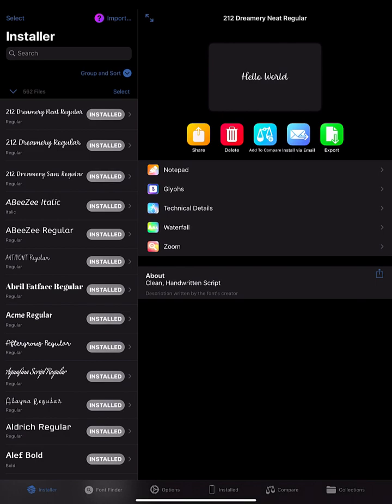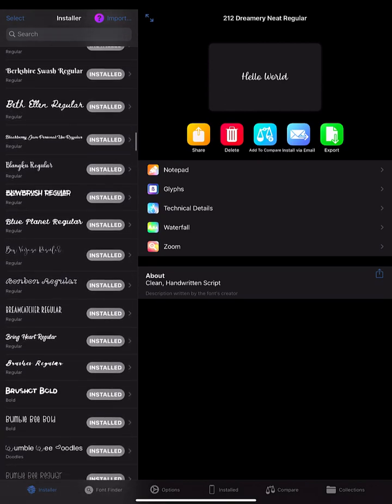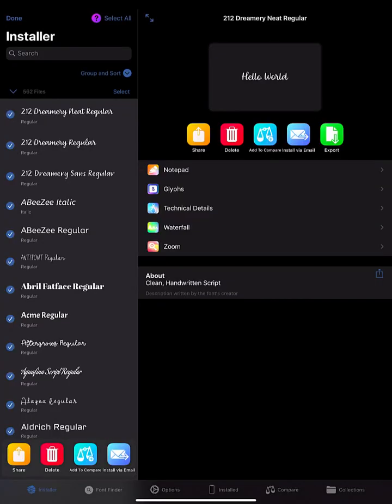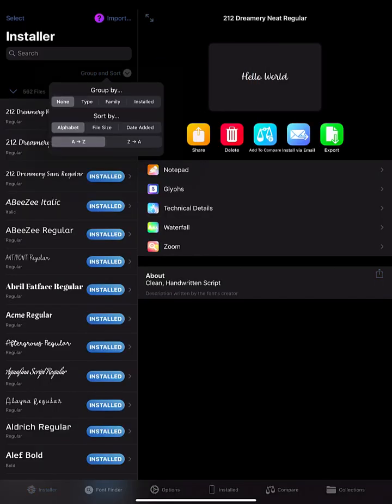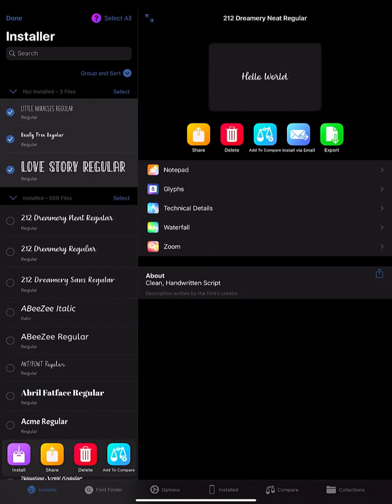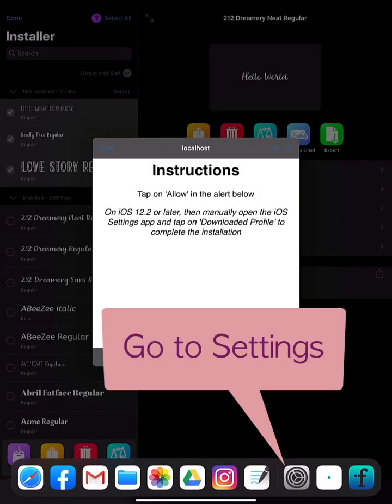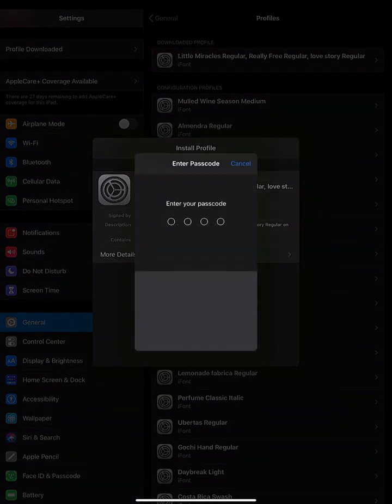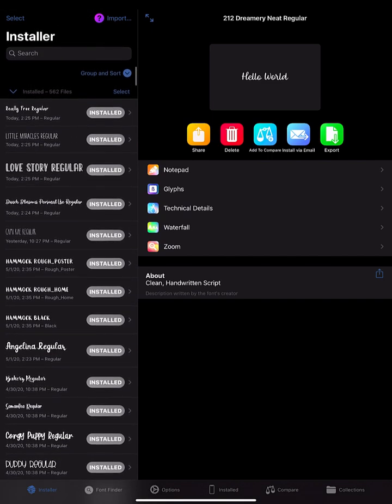Install Multiple Fonts from iFont on iPad at Once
Are you tired of installing fonts through iFont on your iPad/iPhone one at a time? Use this trick to install multiple fonts from iFont onto your iPad/iPhone at one time.

Note: This Group and Sort feature is only available on the premium version of iFont.